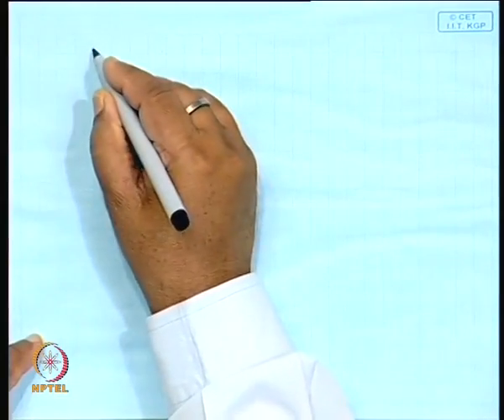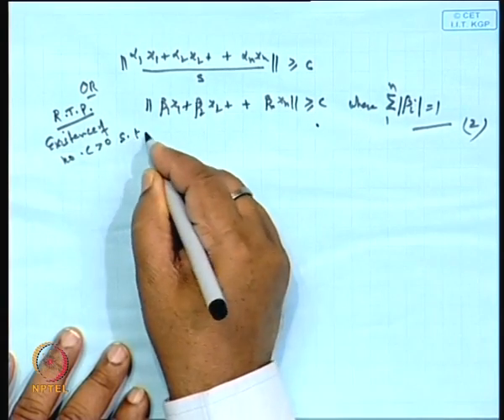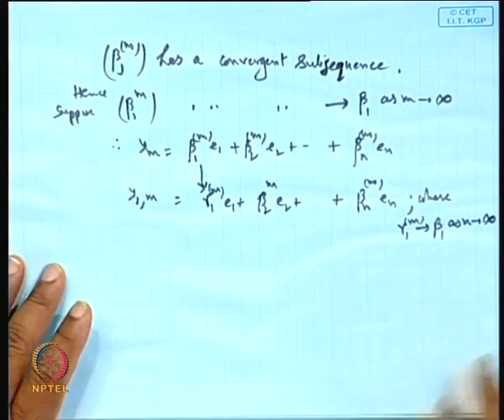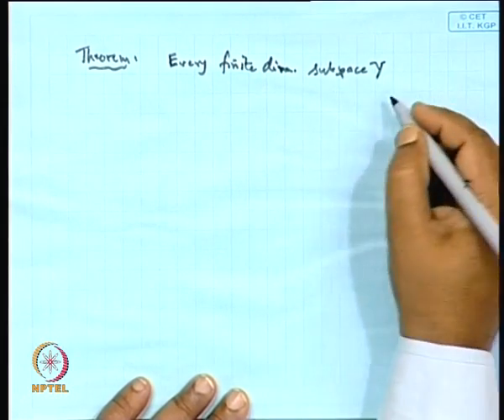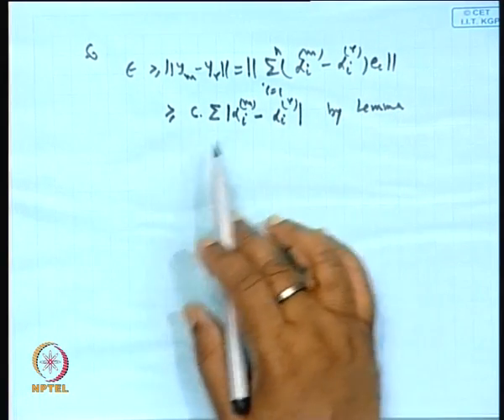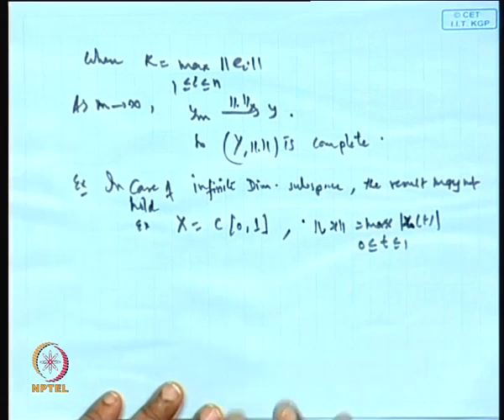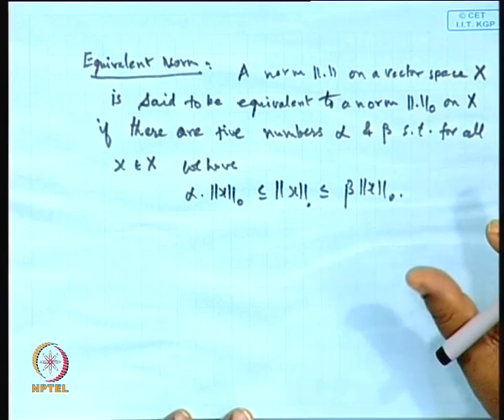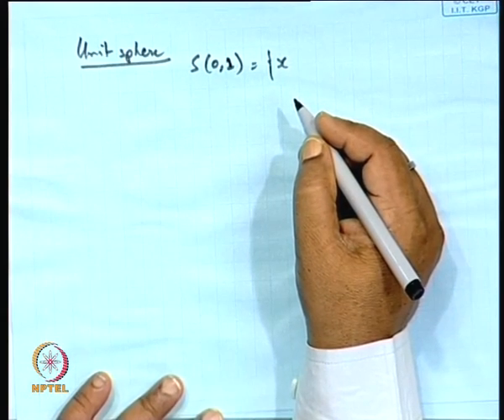Mod-01 Lec-11 Finite Dimensional Normed Spaces and Subspaces